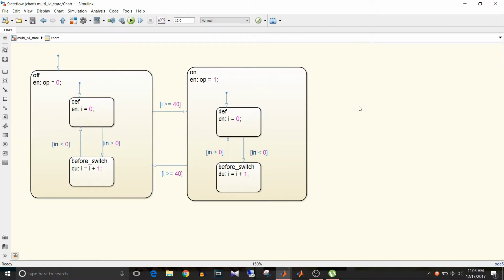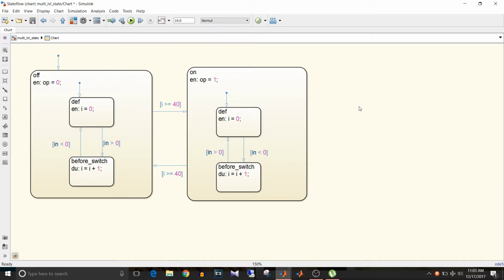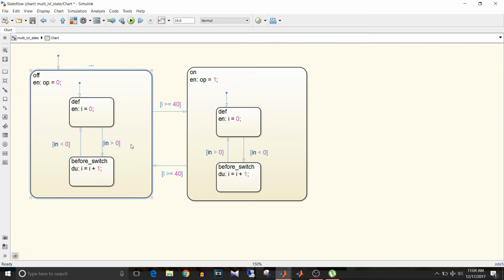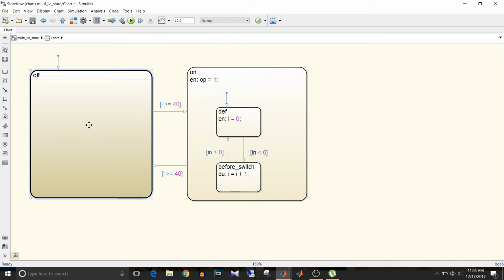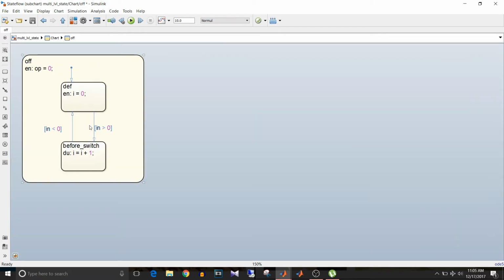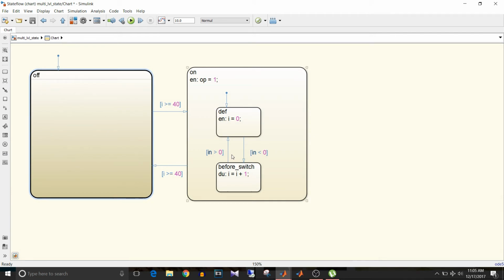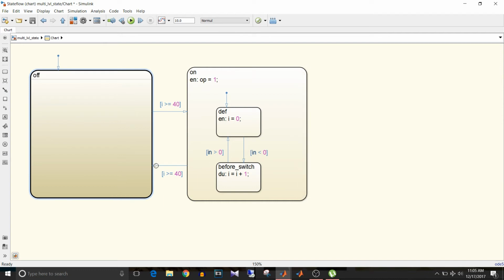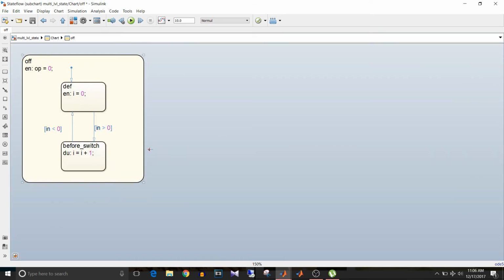Simulink Tutorial - 49 - Subchart & Its Supertransition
In this video I have explained how to create a Subachart from parent state and how to create super transition for it.